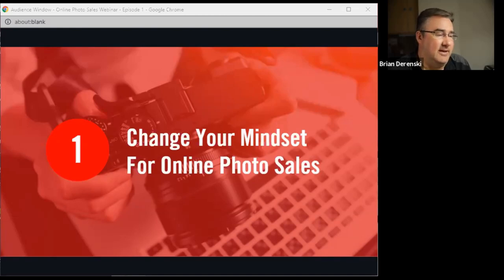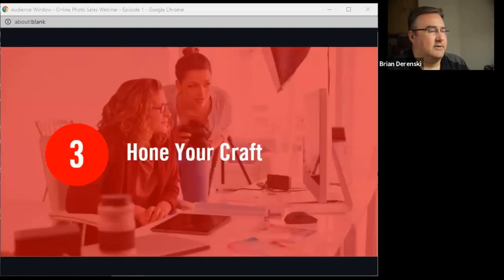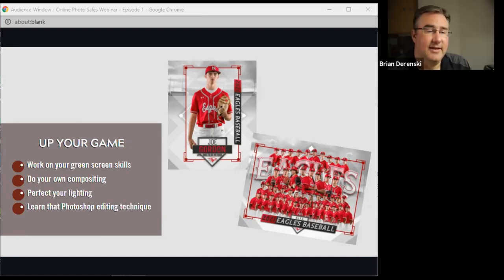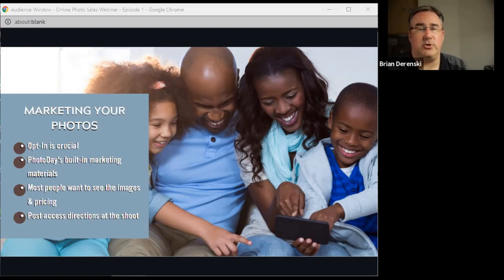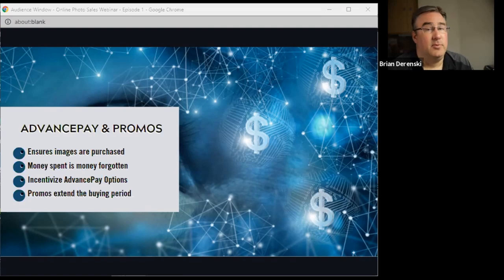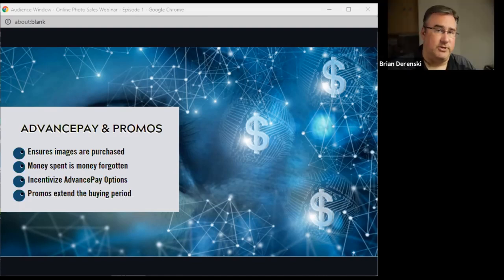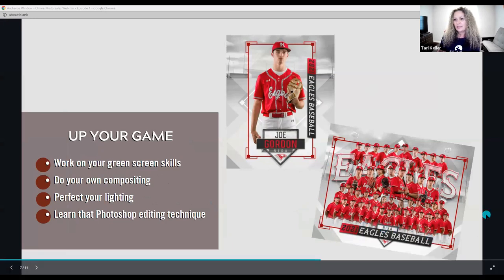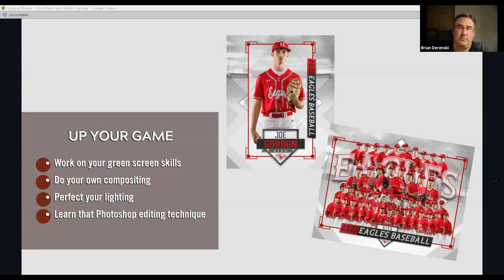Webinar Series: Online Photo Sales Episode 1 - Getting Started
Online Photo Sales Webinar, Episode 1 - Getting Started*

Getting Started! Adjusting your mindset and your business for online sales success.

Welcome to the first in a 4 part series in which guest host and PhotoDay Trailblazer Brian Derenski discusses successfully transitioning your volume sports & events business to an online sales platform to meet the evolving needs of the volume photography market.